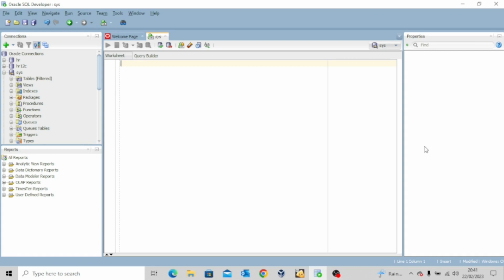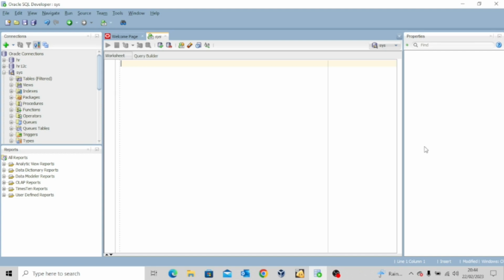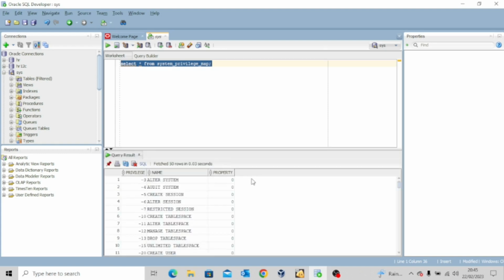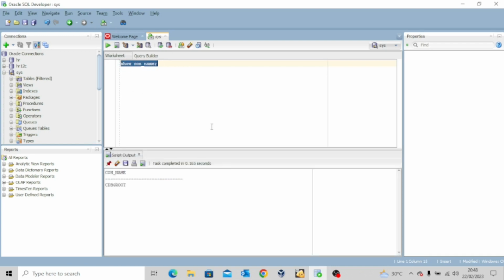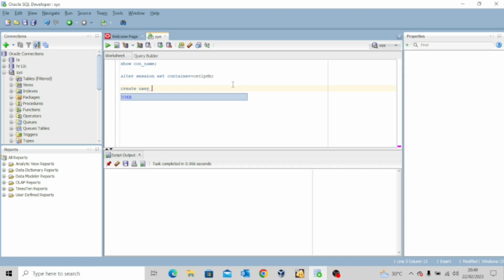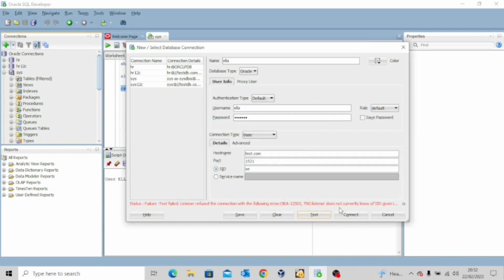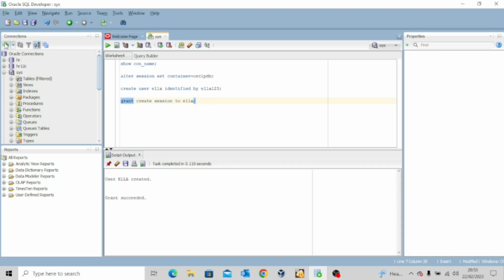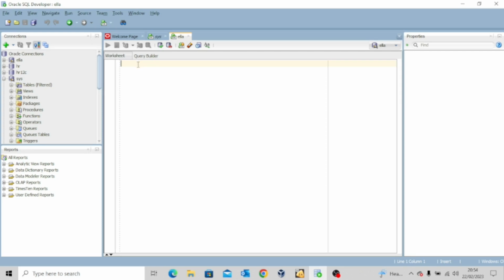CONTROLLING USER ACCESS PART 1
Your goal as a DBA should be to secure your data and database. This is what we are going to discuss. Watch this video to learn more.